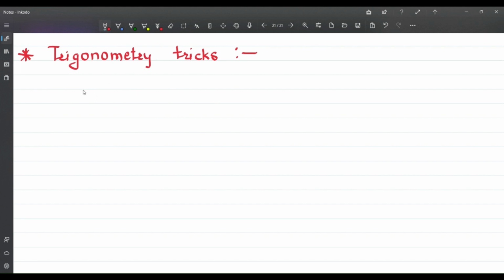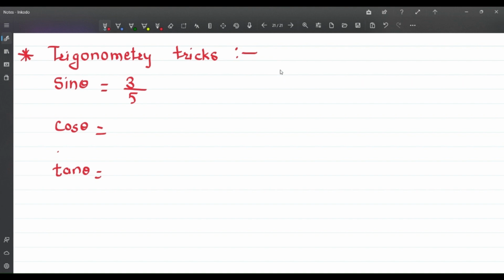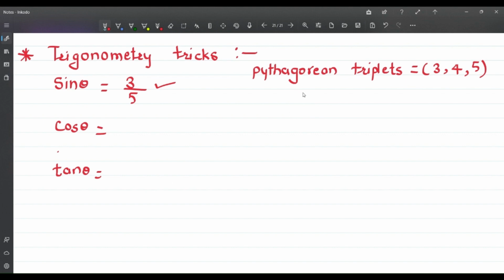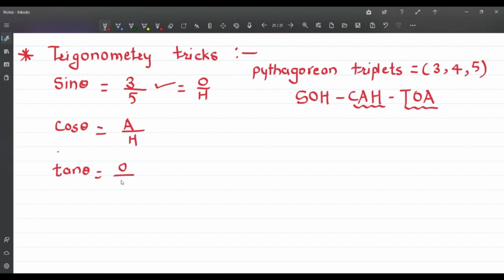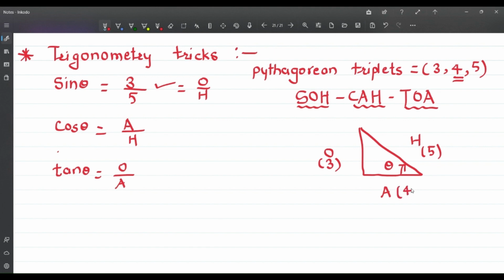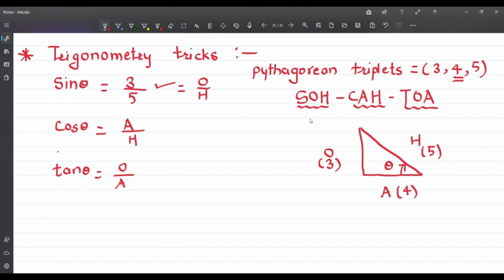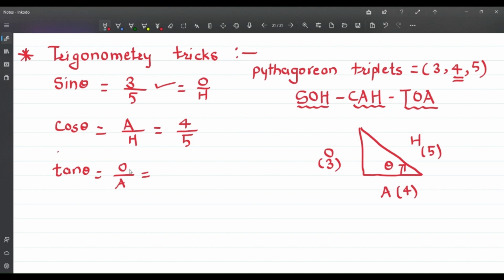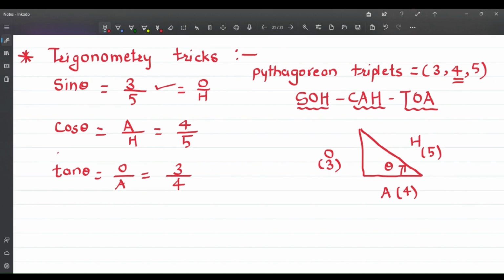Master Trigonometry with Fundamental Tricks! #2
Welcome to Mathroot, your ultimate destination for mastering mathematics! 🌐 In our first tutorial, dive into the fascinating realm of Trigonometry as we uncover fundamental tricks to elevate your understanding. Whether you're a student navigating the complexities or a math enthusiast seeking deeper insights, this tutorial is crafted just for you.

🔍 Key Concepts Covered:

Understanding Trigonometric Ratios (Sine, Cosine, Tangent)
Quick Tricks for Memorization
Solving Basic Trigonometric Equations
🌟 Why Watch?
Unlock the secrets of Trigonometry with our expertly crafted tutorial. We break down complex concepts into easy-to-follow steps, ensuring a clear and comprehensive learning experience. Get ready to boost your math skills and build a solid foundation in Trigonometry!

🚀 Join the Mathroot Community:
Connect with fellow learners in the comments section. Share your thoughts, ask questions, and let's grow together in the world of numbers and equations.